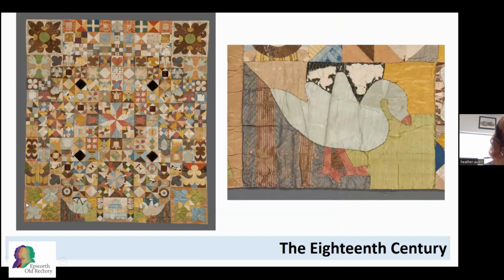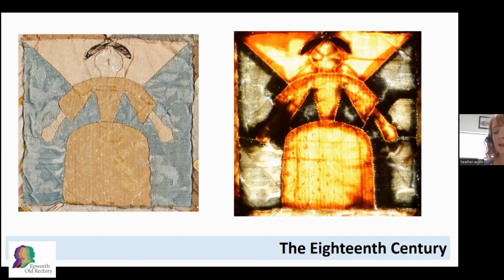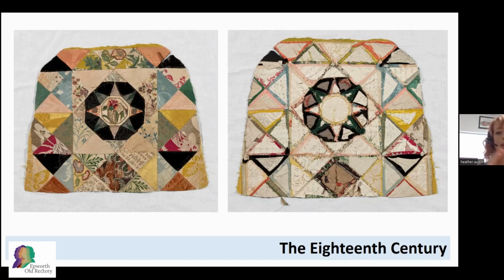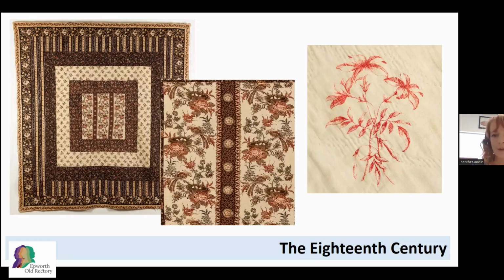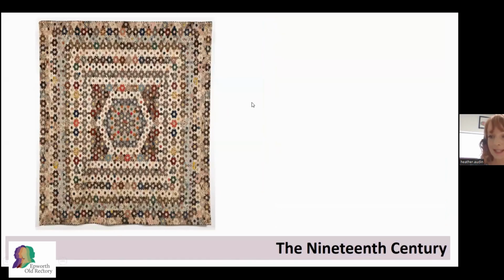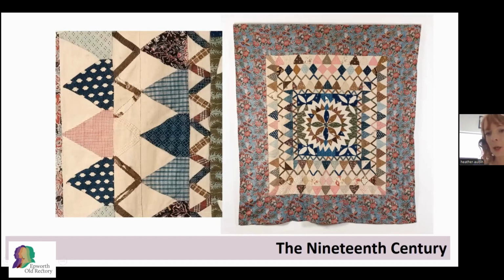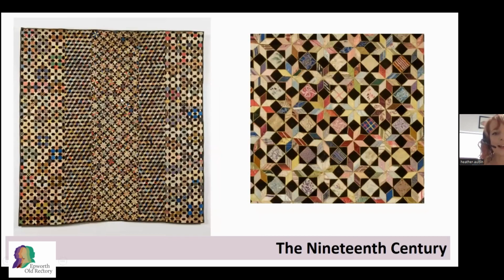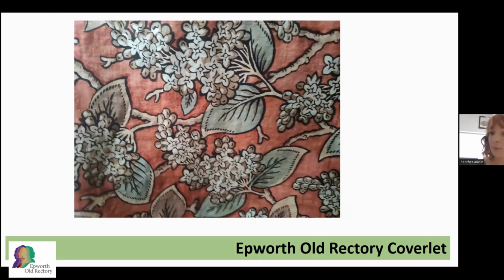History of Patchwork - Epworth Old Rectory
A History of Patchwork online talk hosted by Epworth Old Rectory.
Heather Audin, Curator at the Quilter's Guild, presents an online talk about the history of patchwork which focuses on the 18th and 19th centuries and features Epworth Old Rectory's 19th century patchwork coverlet.